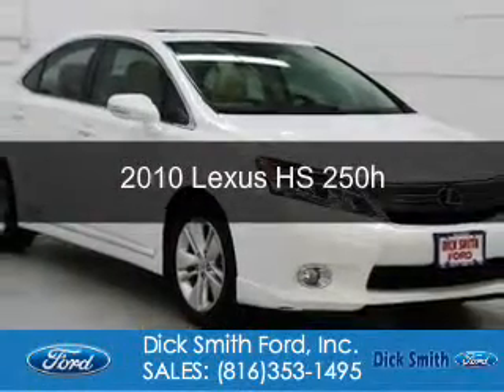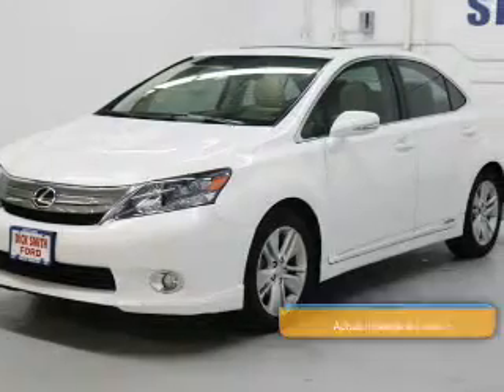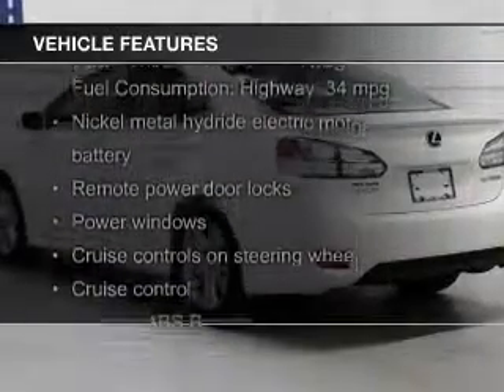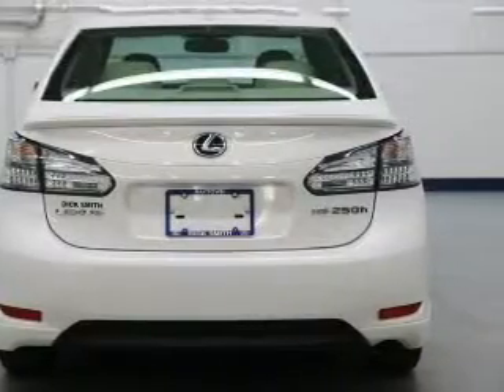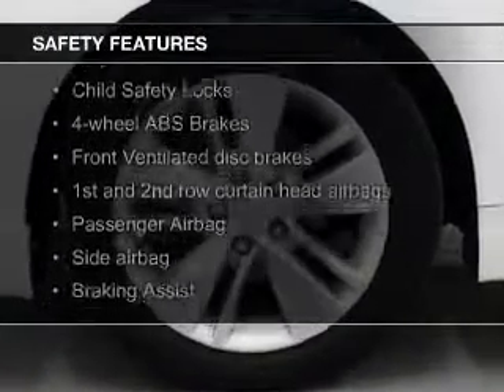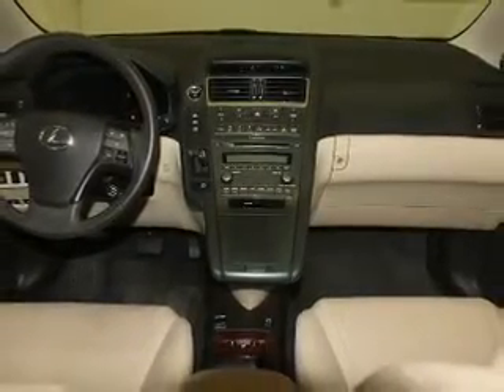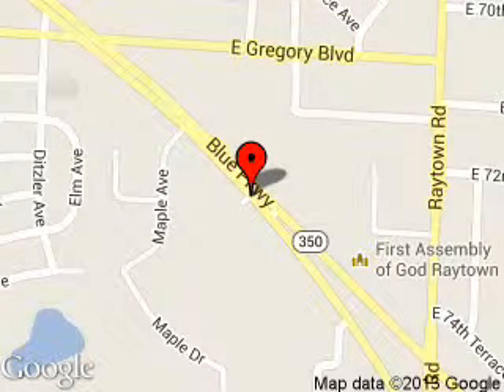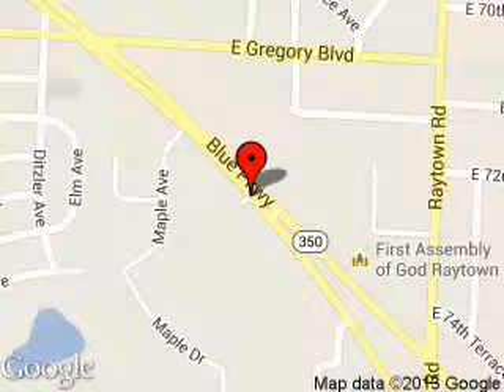2010 Lexus HS 250h - Raytown MO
Phone:
Year: 2010
Make: Lexus
Model: HS 250h
Trim:
Engine: 2.4 liter inline 4 cylinder 16 valve
Transmission: Automatic CVT
Color: White
Mileage: 55874
Address:
9505 East Hwy 350